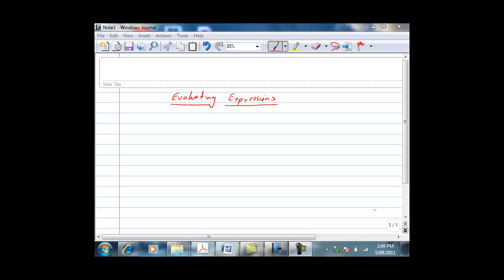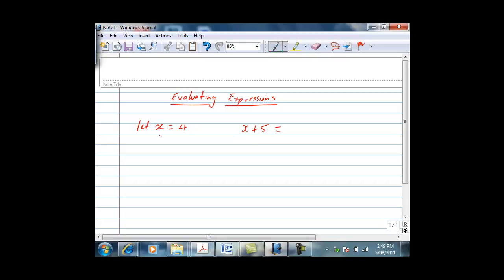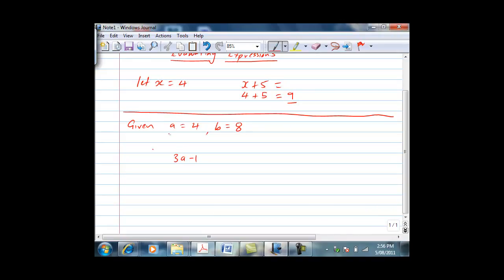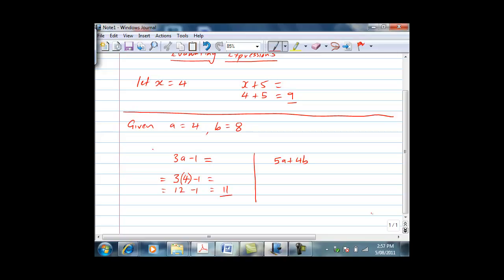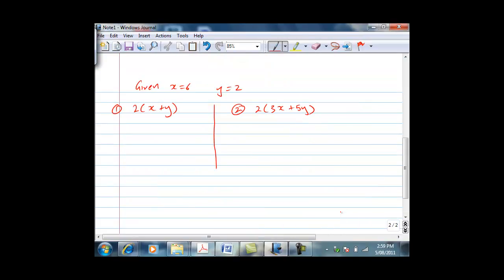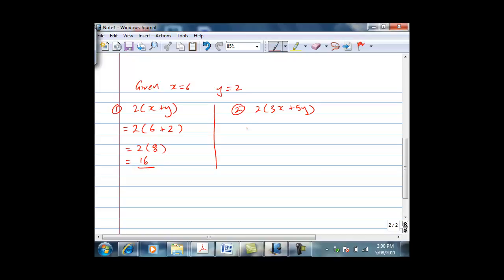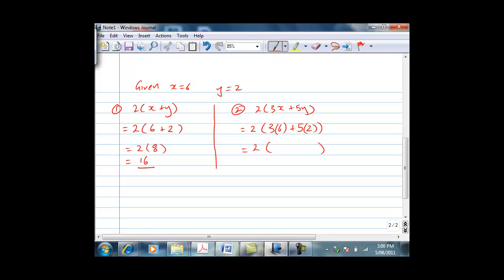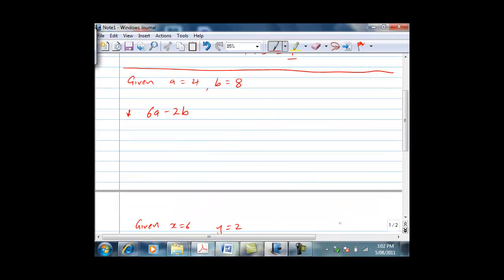Algebra_Part_4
Yr 7 Maths_Evaluating Expressions